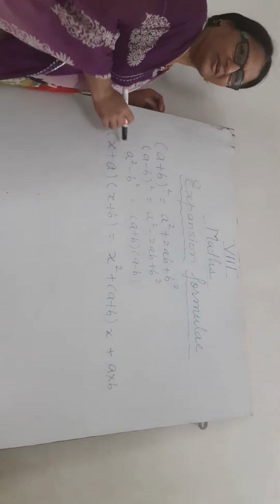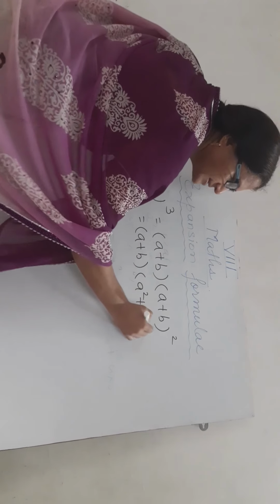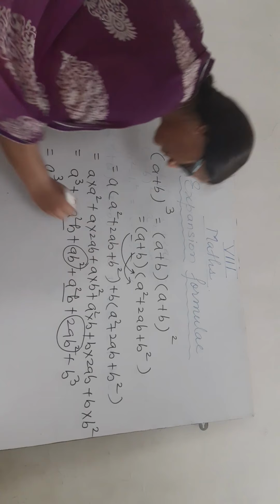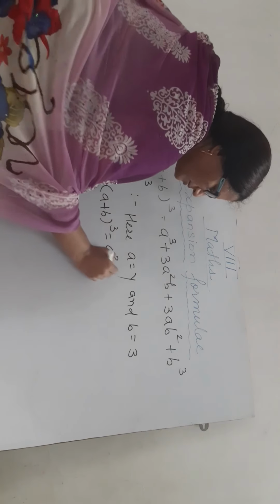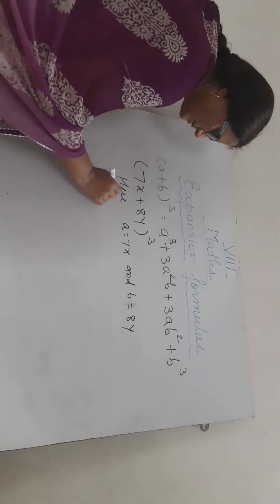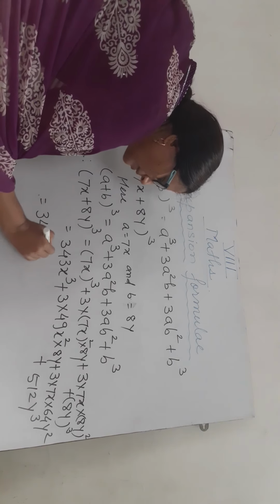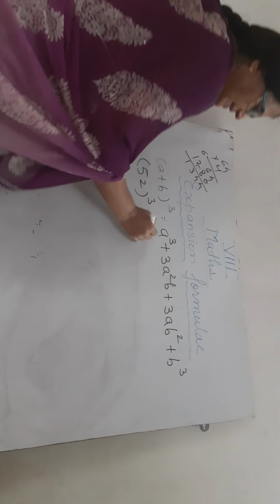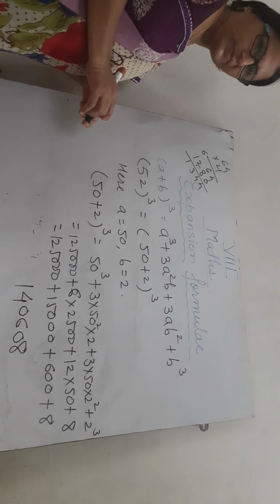Expansion formulae:- For STD 8TH (Part 2)